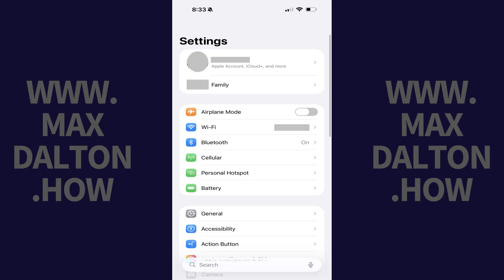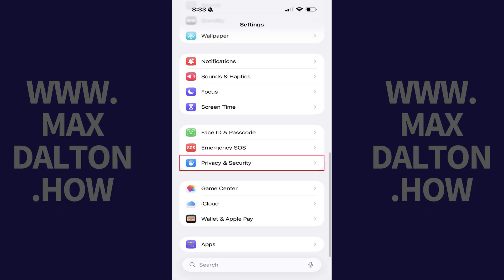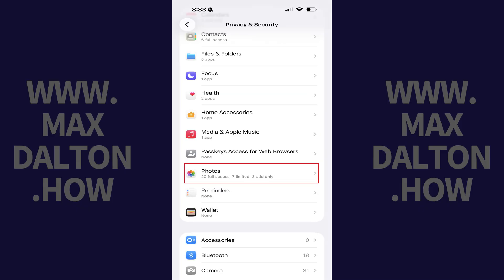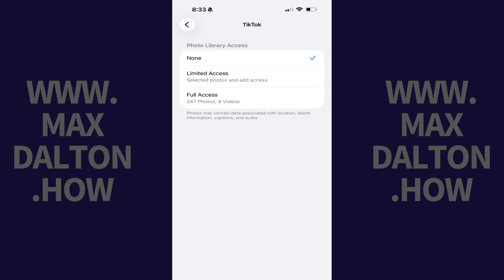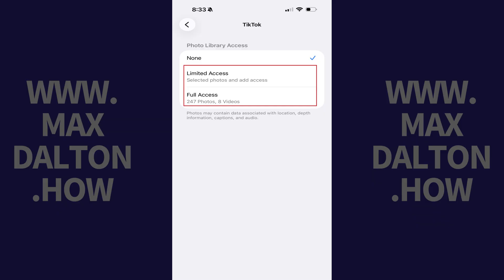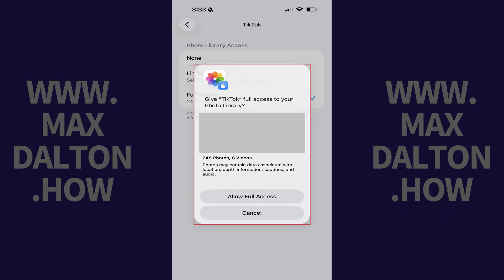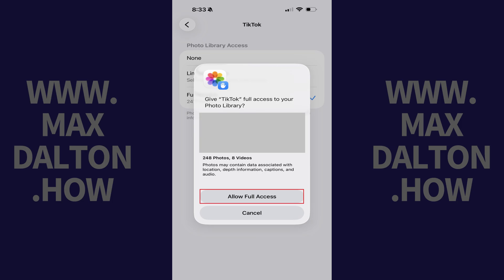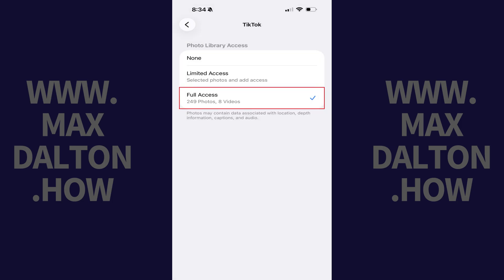How to Allow TikTok to Access Photos on iPhone or iPad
In this video I'll show you how to allow TikTok to access photos on your iPhone or iPad.

Timestamps:
Introduction: 0:00
Steps to Allow TikTok to Access Photos on iPhone or iPad: 0:07
Conclusion: 1:11

Video Transcript:
Step 1. Open the Settings app, and then scroll down this menu and tap "Privacy and Security."

Step 2. Navigate down this menu, and then tap "Photos."

Step 3. Tap "TikTok" in the list of apps on this screen. The next screen shows you options for giving TikTok access to your iPhone or iPad photos library.

Step 4. Tap to place a check mark next to either "Limited Access" if you only want to give TikTok access to specific photos, or tap "Full Access" if you want to give TikTok access to all of the photos in your photo library. In this example, I'll give TikTok access to my full photo library. A window pops up asking if I want to give TikTok full access to my photo library.

Step 5. Tap "Allow Full Access." TikTok will have full access to your iPhone or iPad photo library going forward.